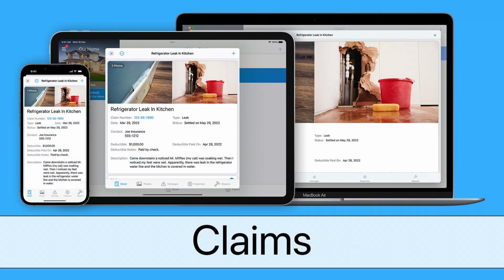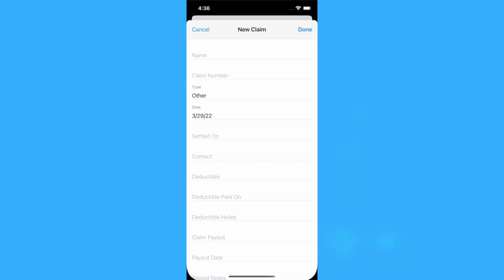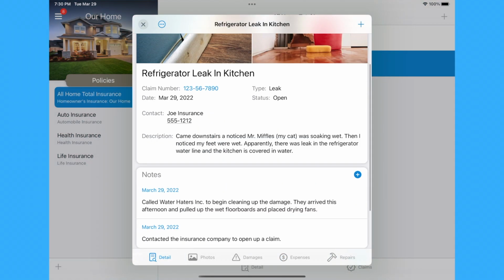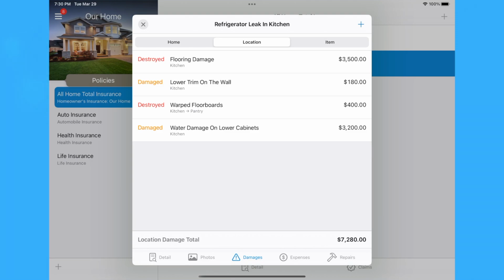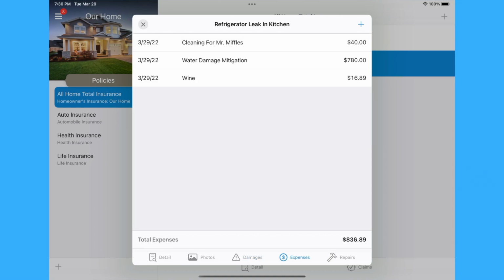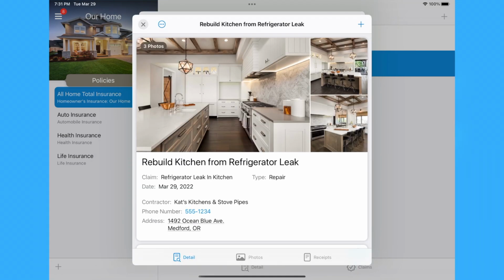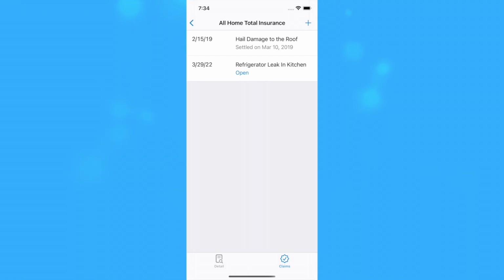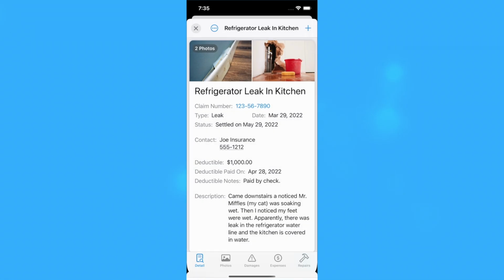Claims (Under My Roof Tutorial)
Learn about creating insurance and warranty claims, tracking claim information, and associating repairs with claims in Under My Roof.